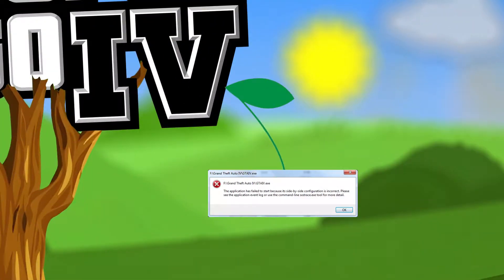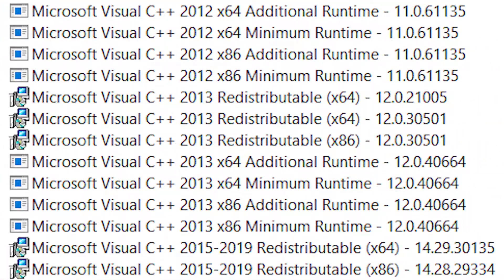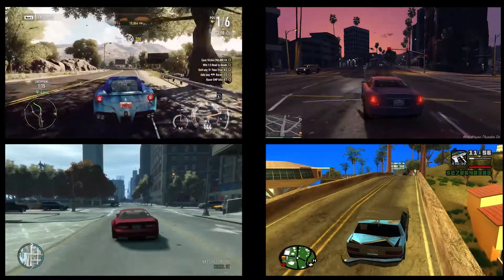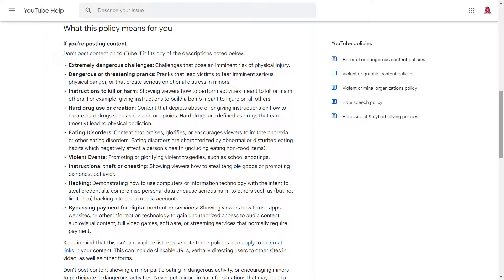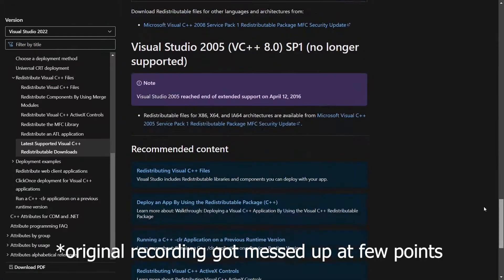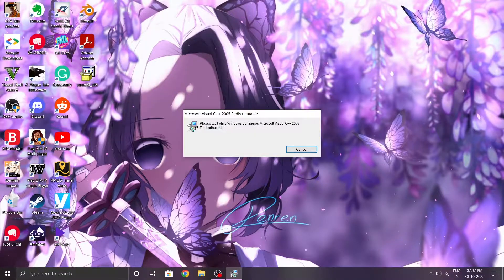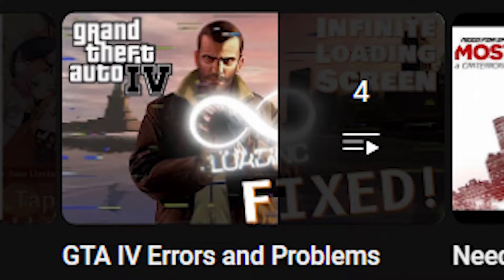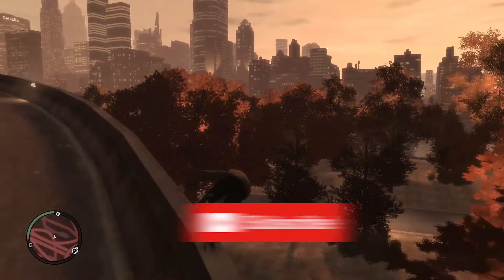GTA 4 Errors Fixed! | Quick Tutorial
Sorry for the poor audio quality. I don't know what happened but the recorded file was barely usable and at some sections not even that, but re-recording would've delayed the video so I just went with it.